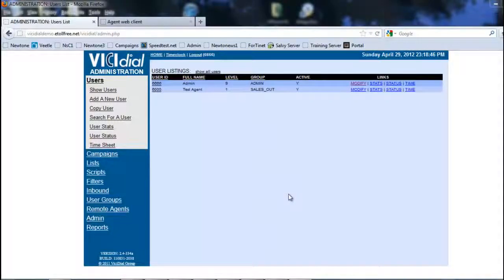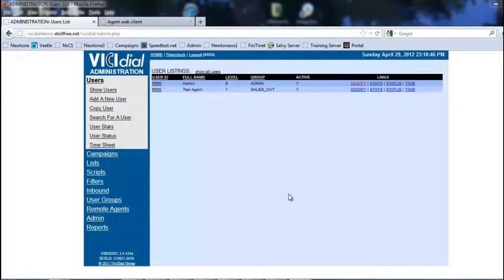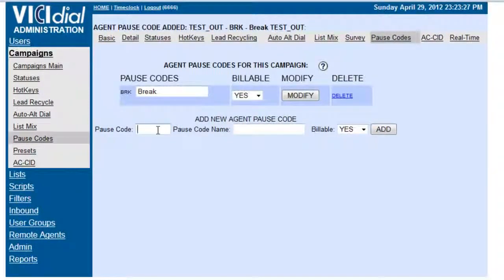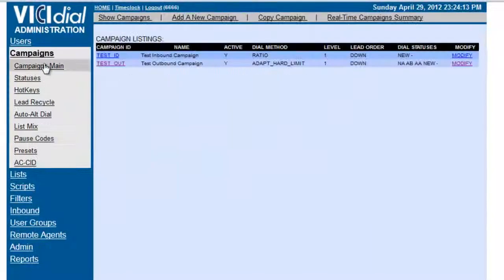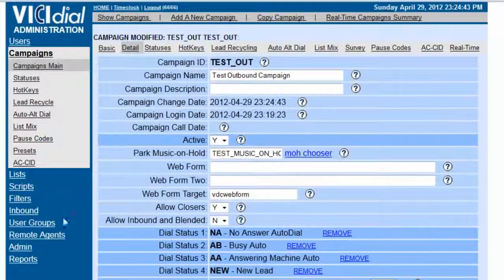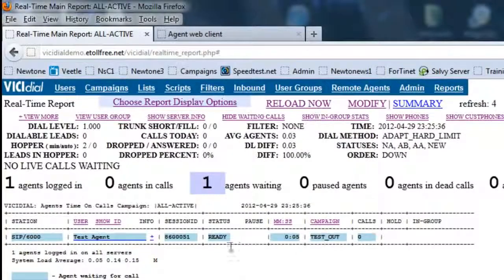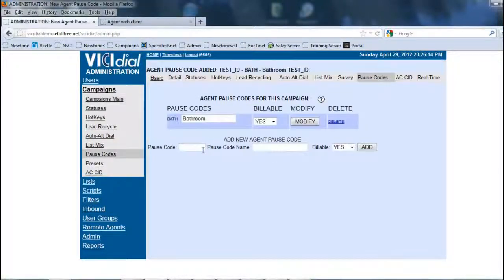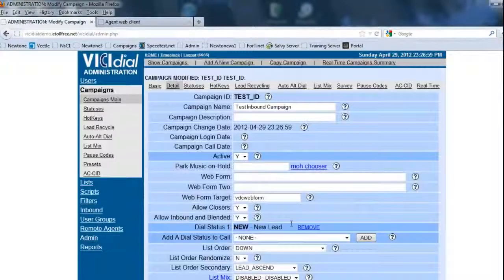How to: Vicidial Setup Pause Codes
This site is intended for documentation purposes to help administrators for technical support with opensource telephony systems.

Credit to the one who made this Video: etollfree.net